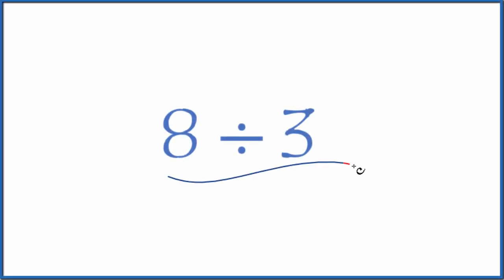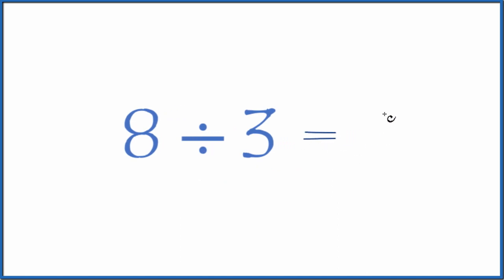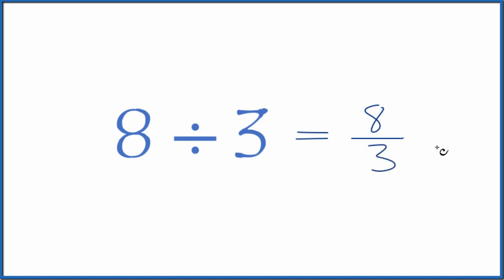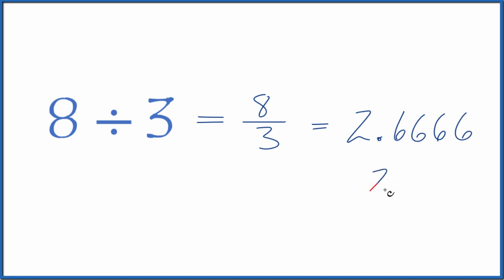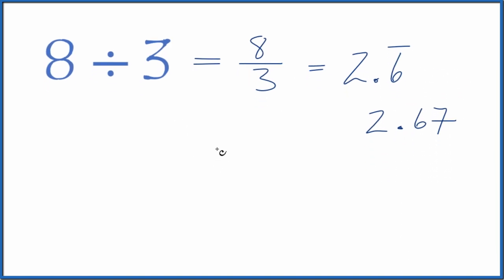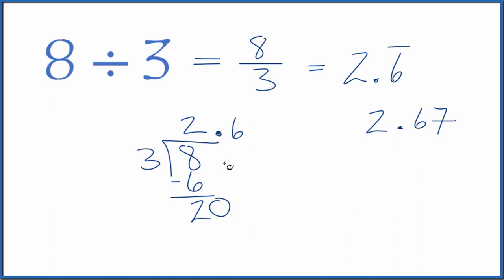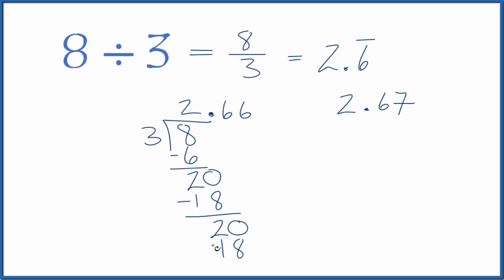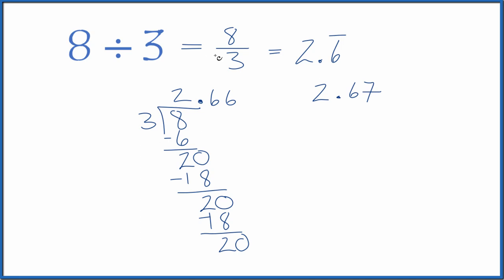8 divided by 3 (8 ÷ 3)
The general process for division:

1. make an educated guess
2. multiplication
3. subtraction
4. bringing down the next digit (when necessary)

For 8 divided by (8 ÷ 3):

the Quotient is 2.66 with the 6 repeating

Note that division is the inverse operation of multiplication. So we can check our work for 8 divided by 3 by multiplying the answer (2.66 with the 6 repeating) times 3. If this equals 8 we did the division correctly.